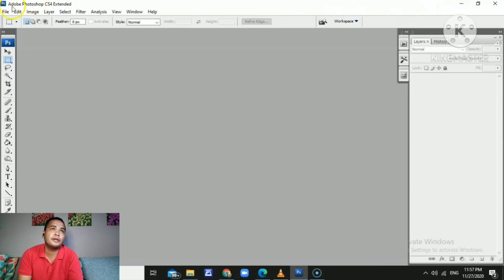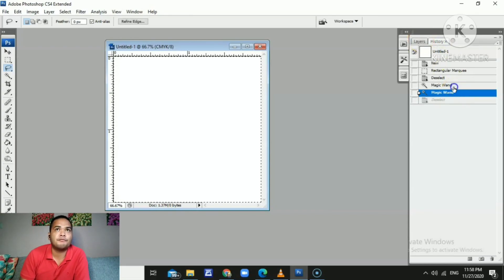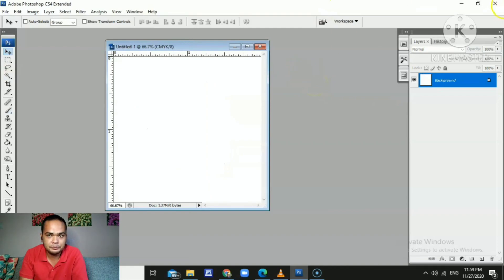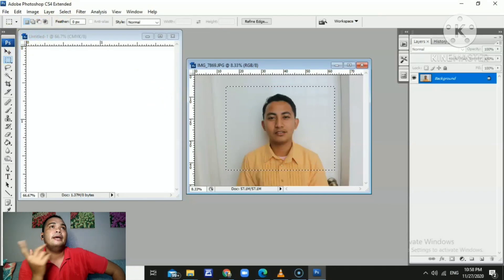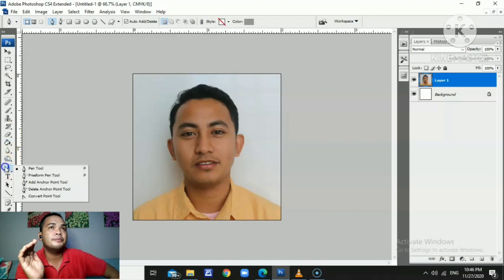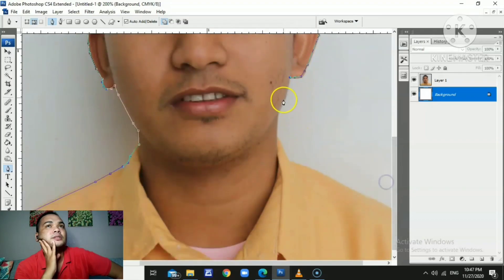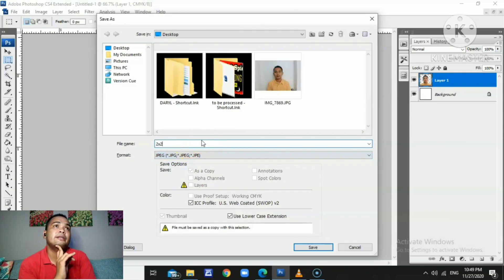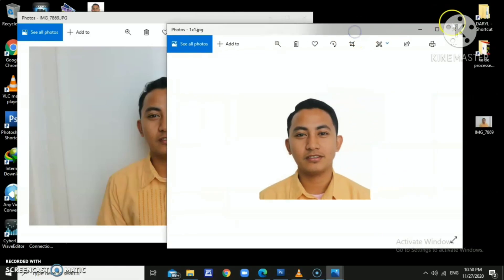PHOTOSHOP: HOW TO EDIT 1x1 and 2x2 PICTURE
Content Creator: Daryl
Title: PHOTOSHOP: HOW TO EDIT 1x1 and 2x2 PICTURE

Hi guys. This video will show you HOW TO EDIT 1x1 and 2x2 picture in a step by step and easy manner.

Thank you! Hope you will enjoy.